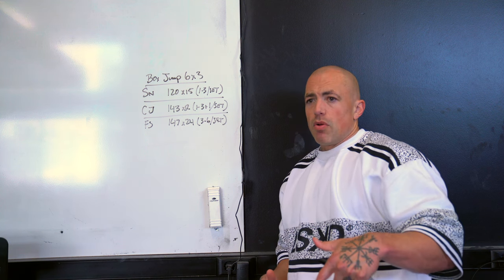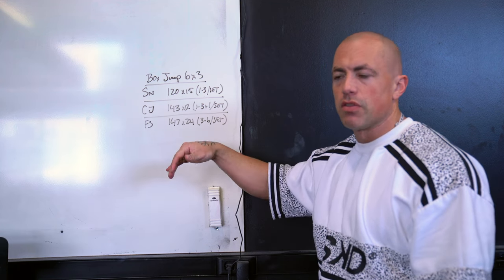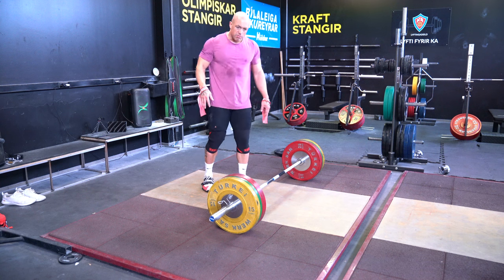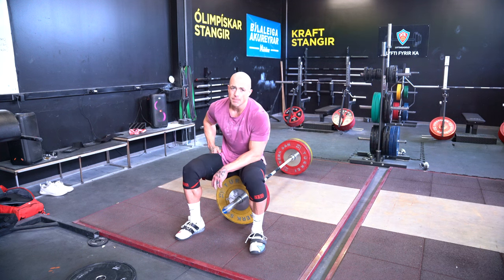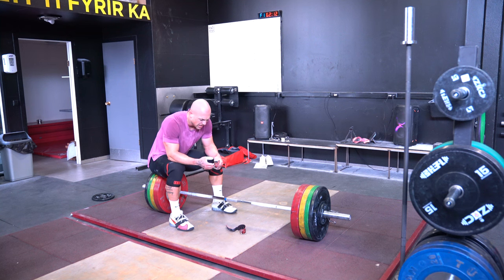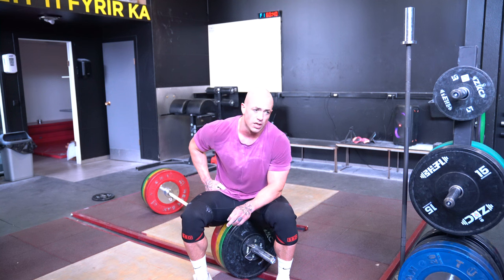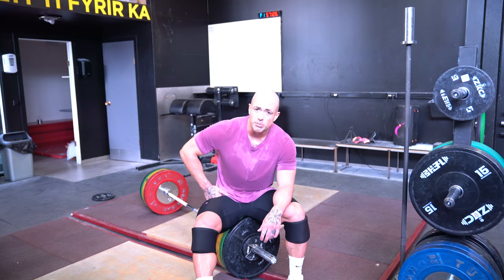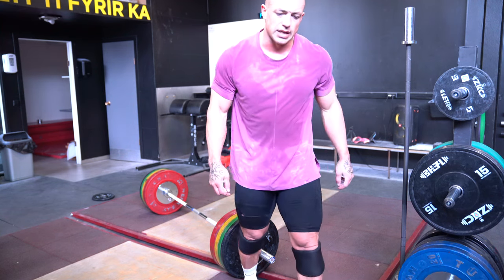Train with Blaine - 006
Decided to scrap the supertotal tarining program and switch over to a new weightlifting program.